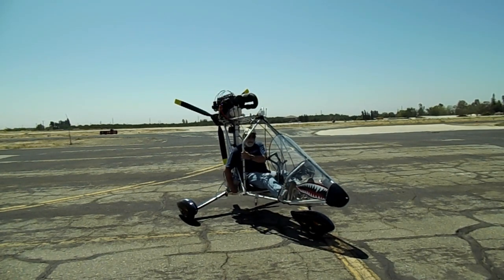Taxi her for the first time. Yay!!!